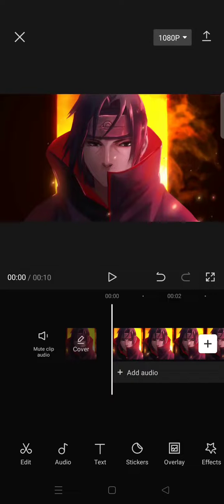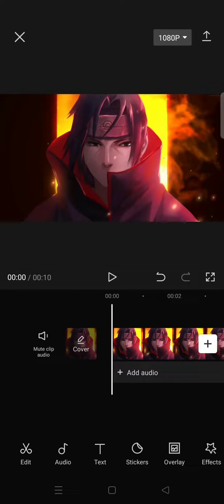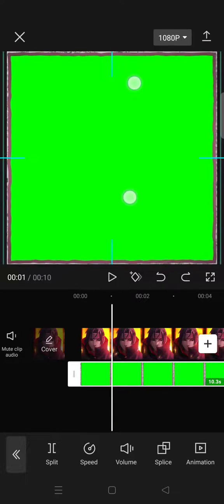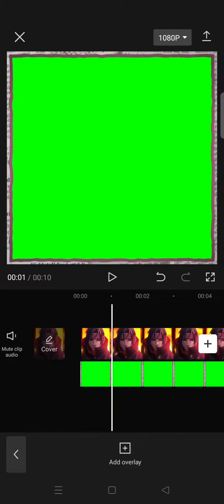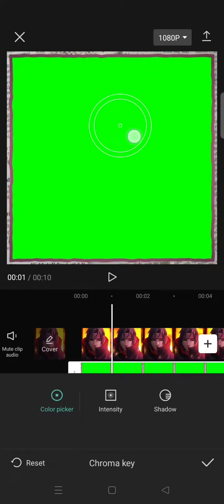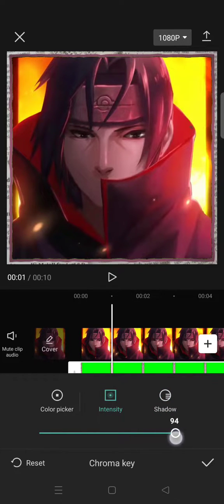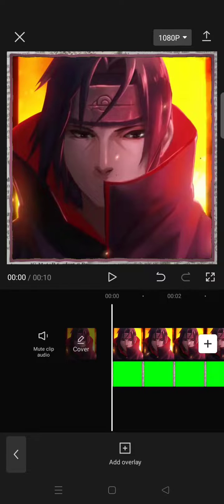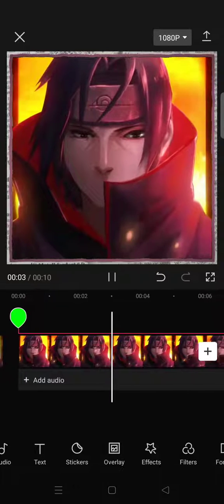~ Secrets Revealed: How to Add a Stunning Newspaper Frame to Your Videos on CapCut Easily!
Welcome to another exciting tutorial on my channel! Today, I'm going to spill the beans on adding a captivating newspaper frame to your videos using CapCut. If you've ever wondered how to give your content a unique touch, you're in the right place.

📰 Unlock the Magic: Adding Newspaper Frame on CapCut! 📽️

Have you ever wanted to make your videos stand out with a trendy newspaper border and background? Look no further! In this tutorial, I'll guide you through the process using CapCut, making it super easy for you to elevate your video editing game.

🎬 What You'll Learn:

Quick and easy steps to import and apply a newspaper overlay.
Adjusting the format to seamlessly fit the overlay.
Fine-tuning the size and position for a professional look.
Using the Chroma Key option to eliminate unwanted elements.
Achieving a stunning newspaper border and background effect effortlessly.
🚀 Why Choose a Newspaper Frame?
Adding a newspaper frame adds a touch of nostalgia and sophistication to your videos. Whether you're creating content for your vlog or showcasing a special moment, this technique is sure to grab attention.

In this CapCut tutorial, I'll demonstrate each step, ensuring you can replicate this eye-catching effect in no time. Follow along and transform your videos into visually engaging masterpieces!